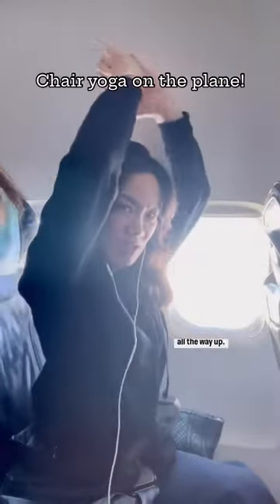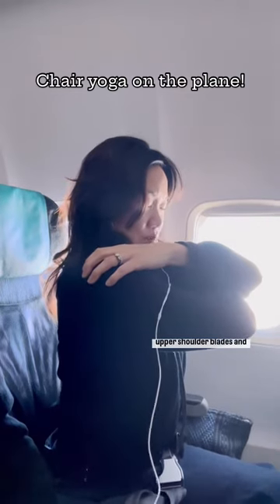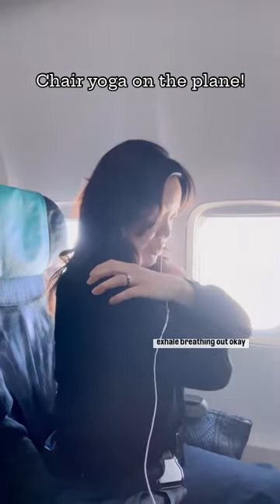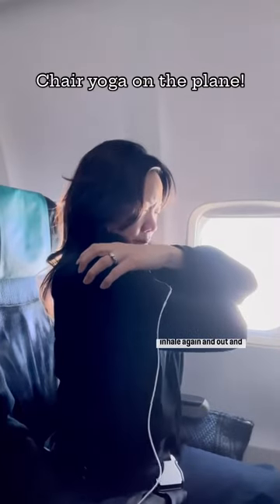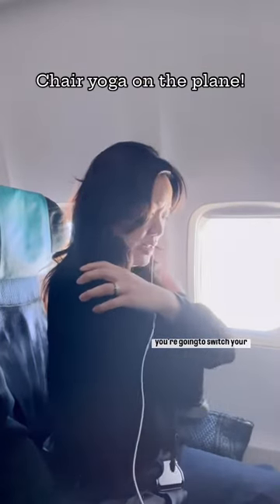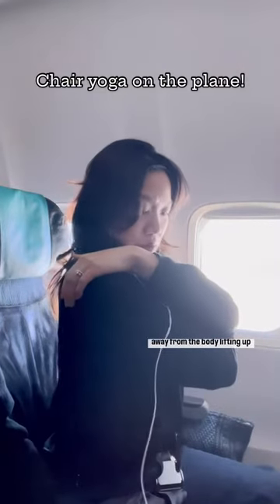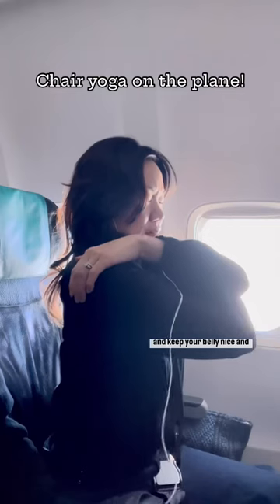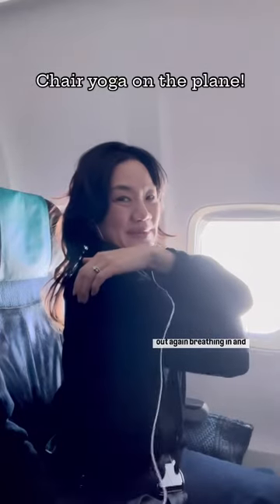Chair Yoga on a Plane ✈️ | Relax & Stretch While Traveling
Join me for some tips for doing Chair Yoga on a plane!  Movement that is designed specifically for air travel! 🧘‍♀️ Whether you're on a long-haul flight or a short trip, these gentle stretches can help you stay comfortable and relaxed in your seat. Perfect for all levels, this routine will ease tension, improve circulation, and keep you refreshed.

🌟 What to Expect:

Simple stretches you can do in your seat
Techniques to relieve neck, back, and leg discomfort

No special equipment needed, just follow along and enjoy the journey! Safe travels and Namaste. 🙏